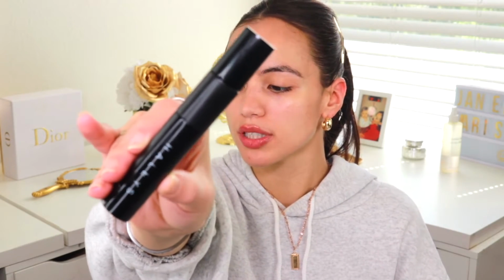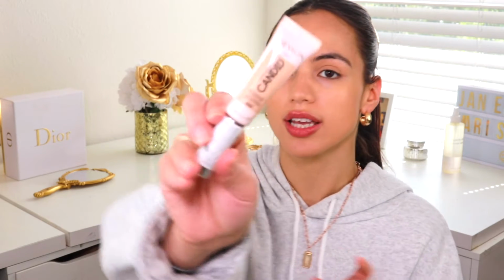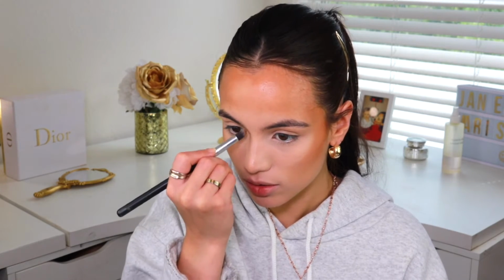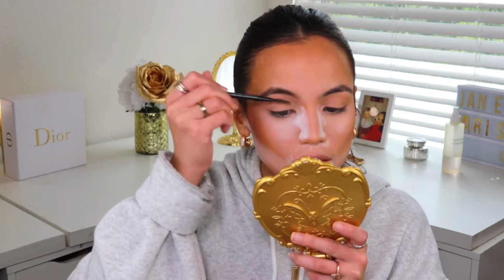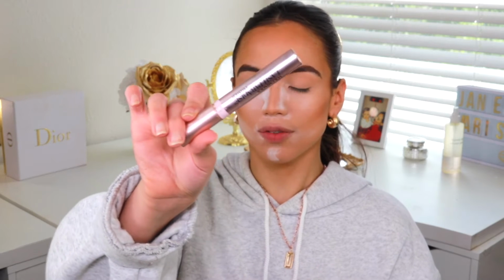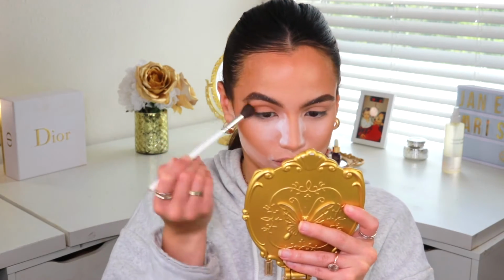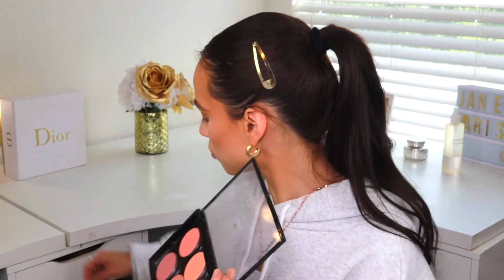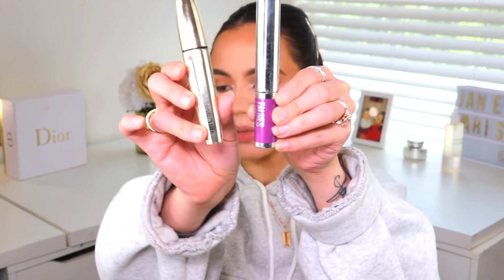My Work From Home Beauty Routine | Janelle Mariss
Hey loves! In today's video I wanted to share with you all my everyday quarantine makeup look, that helps me feel put together and productive for the day!  I hope you all enjoy!

nyx corrector

elf hydrating camo concealer as contour ( deep caramel)

jcat beauty aquasurance powder

fenty beauty lavender powder

mac hyper real palette flash & awe

wet n wild brown liquid liner

maybeline falsies mascara

loreal million lashes mascara

mac spice lip pencil

maybeline mauve for me lipstick

Get connecteddddd!